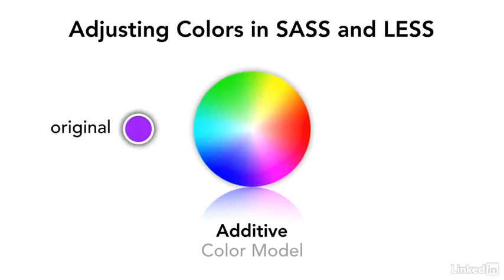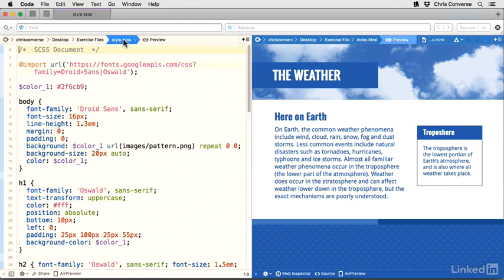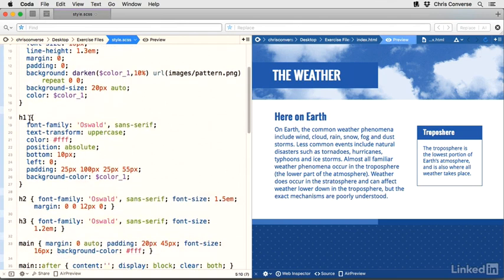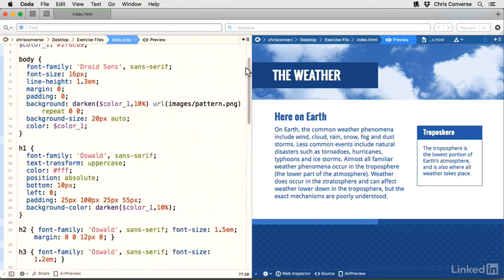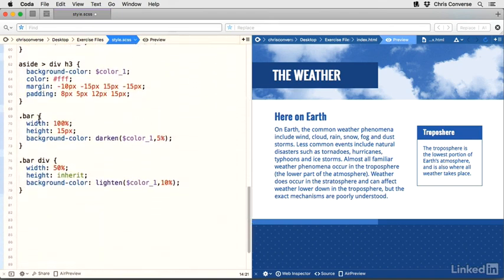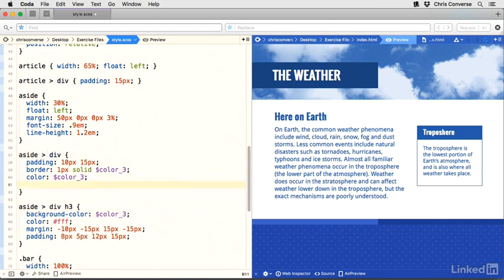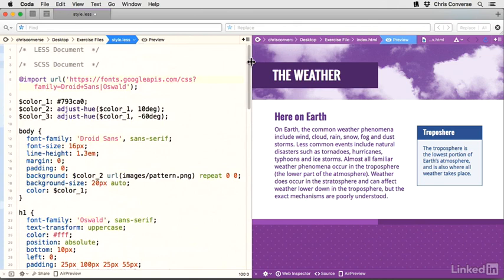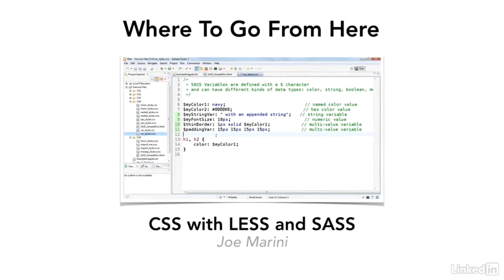CSS Shorts:18 - Color functions in Sass and LESS